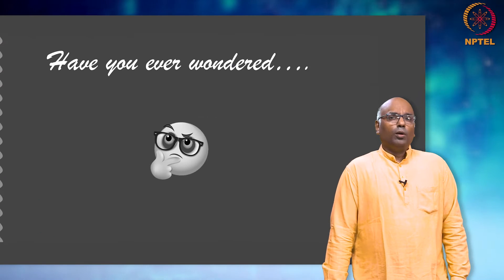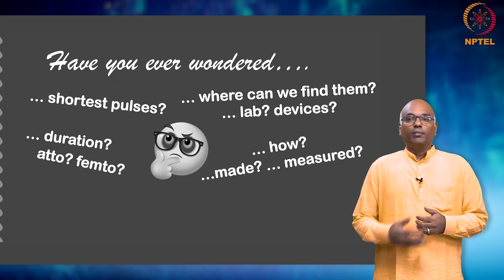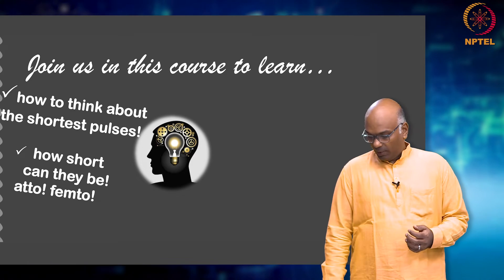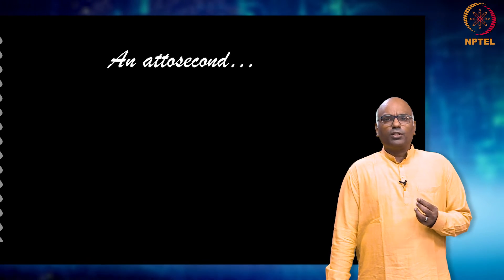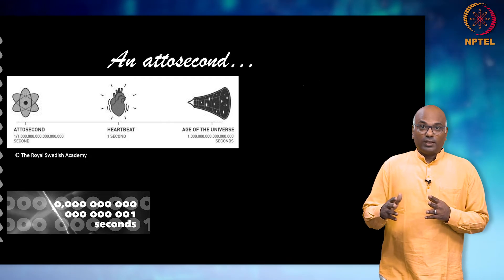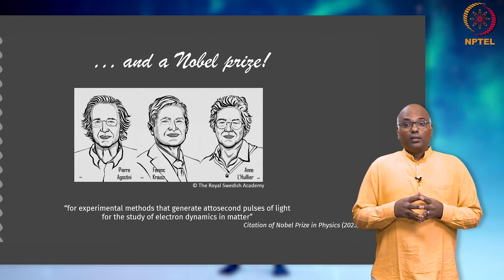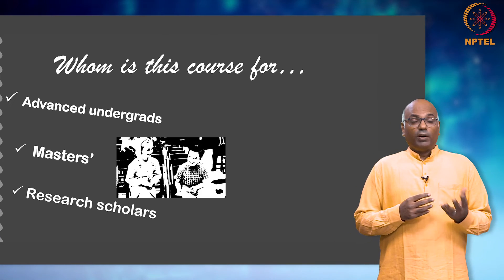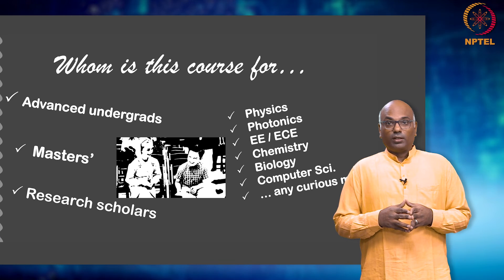introduction || Fundamentals of Attosecond Science and Technology (FAST) || Prof. Sivarama Krishnan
Prof. Sivarama Krishnan
The 2023 Nobel prize in Physics recognized the pioneers of attosecond physics. In the first course of its kind in India, we will present a unified Iearning and training module on the fundamentals of attosecond science and technology, or ULTRAFAST. In this course we will learn Unprecedented Temporal Resolution, Real-time Observation of Electron Dynamics, Controlling Matter at the Atomic and Molecular Level and applications to science and technology. This course will be a perfect platform to blend the fundamentals with the state of the art in attosecond science and technology.